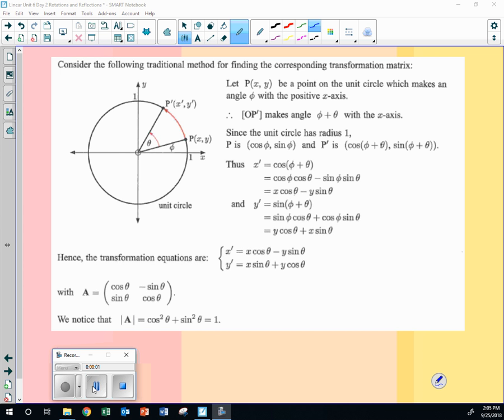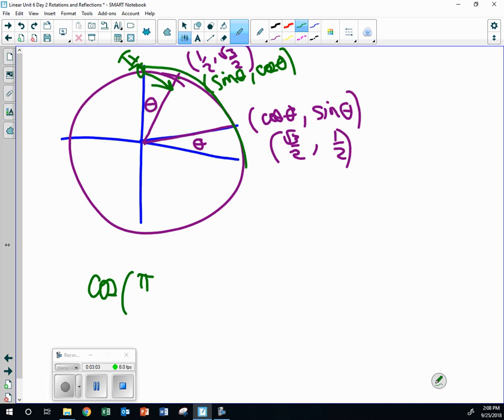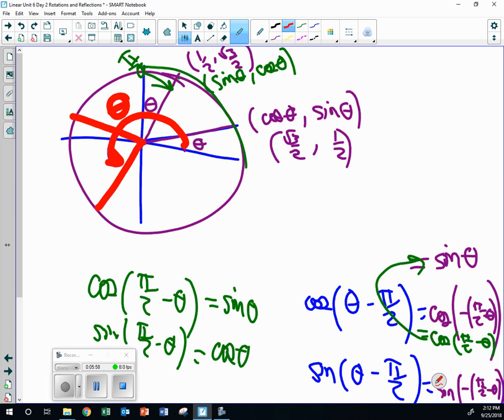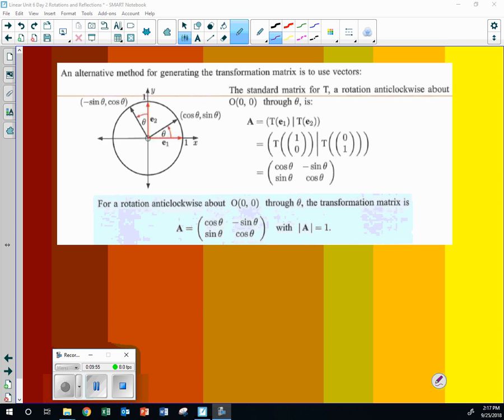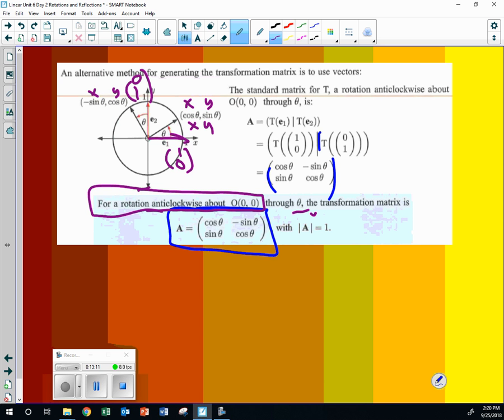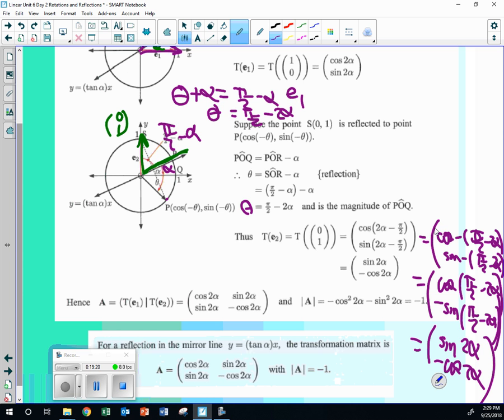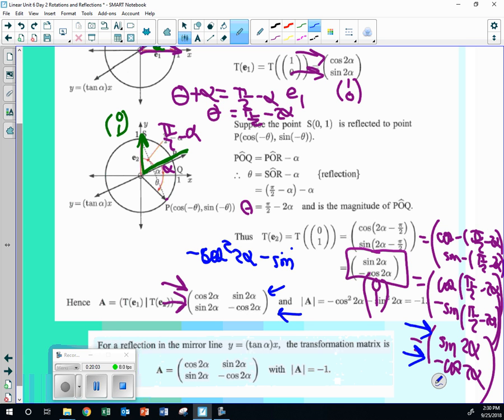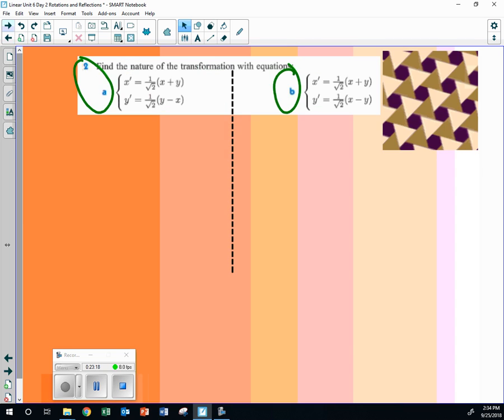FM Rotation Formula 925